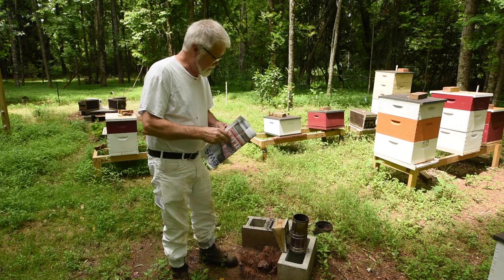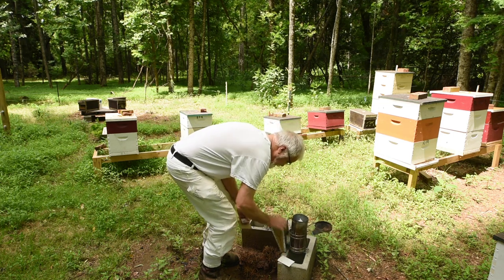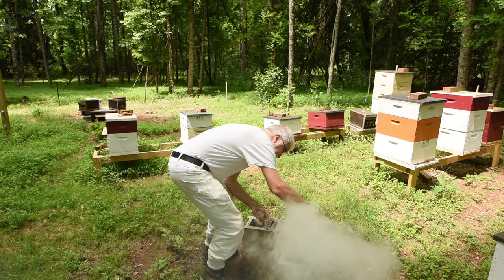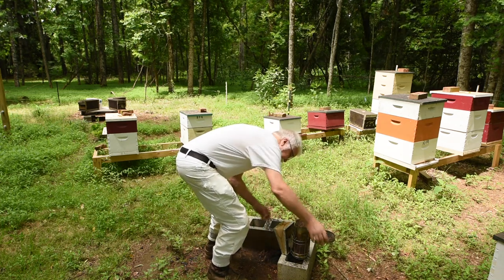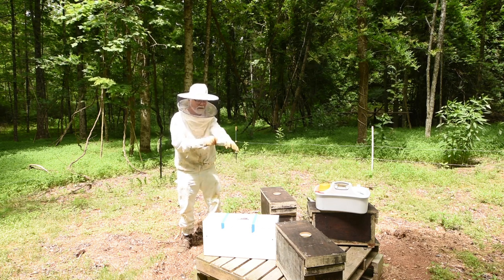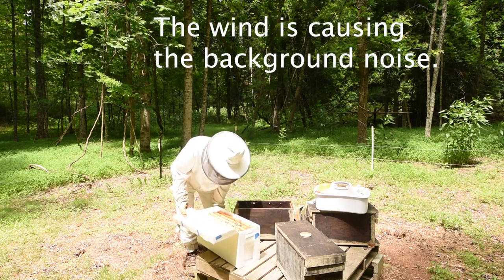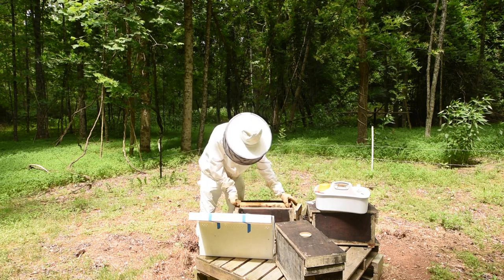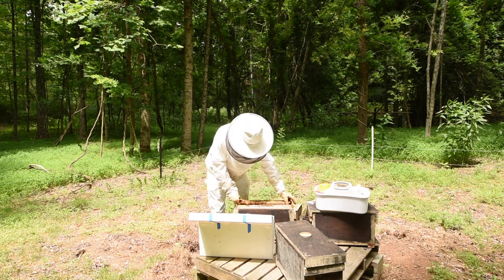Moving Split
In early June a split was made. The original colony was left in place. Five frames: Two frames of brood, one frame of honey and brood, a frame of honey and pollen and a partially drawn foundation frame were installed into a portable EZ Nuc Box. This was the original split. In his video I moved the new nuc into a double deep standard Langstroth beehive. Note, no advertising was paid in the creating and/or publishing of this video.